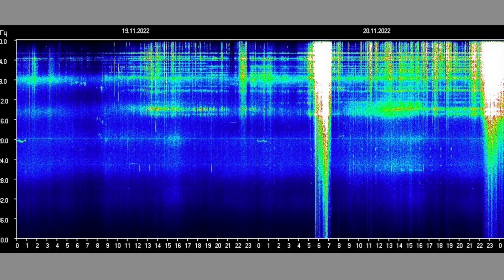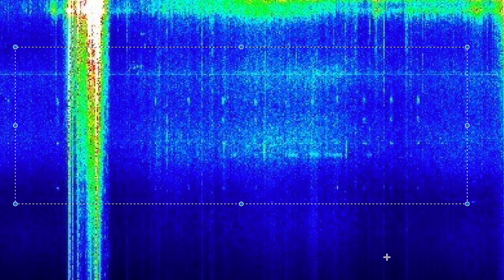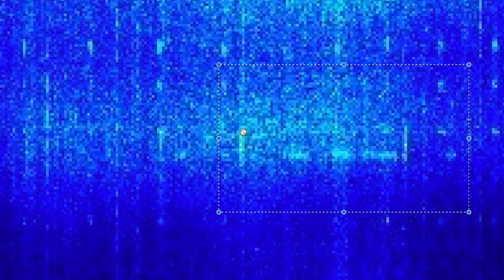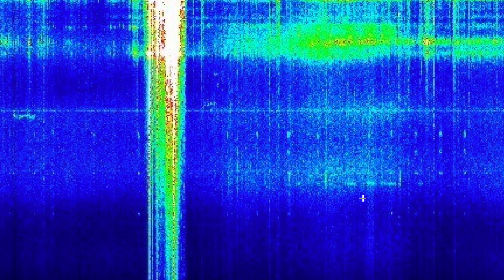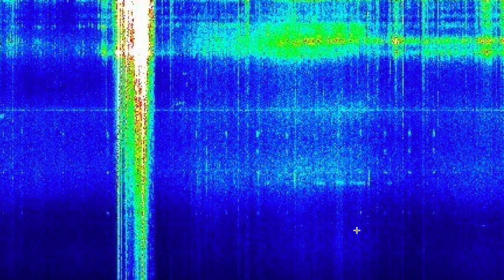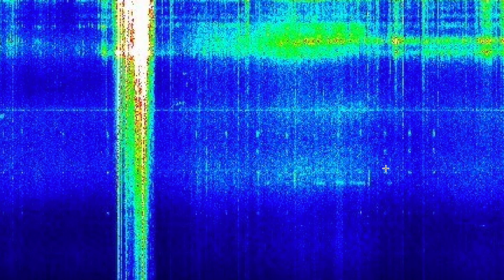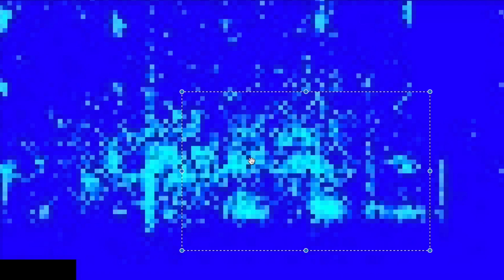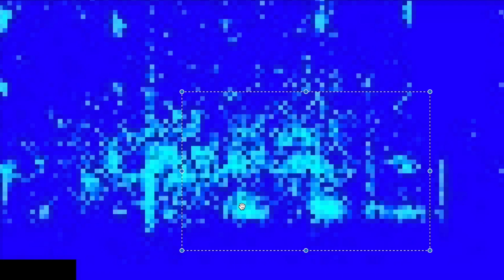Schumann Resonance HIDDEN MESSAGE 22 JFK FTX & Our Subconscious Perceptions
0:00 Strange Dot ‘Matrix’ Pattern
1:35 The Number ’22’ Highlighted
4:24 Two Letter Sets Show
7:21 Subconscious Perceptions
8:28 Link Between JFK & FTX?
9:05 An Interesting Story from the Subconscious Mind of Humanity

Unique Hand-Made Small Leather Items

Trust Your Intuition
xoxo ❤️❤️ Susan

      This really helps me get the word out - Thank you!

Gratitude 🙏

Please join me on Substack for chart images, energy articles, stories, deep analysis - 2-3x / week emails

Schumann Resonance Data Source: Space Observing System - Thank you 🙏

Music Credits
Music clips are licensed for commercial and non-commercial use.

Geometric Art Images by Susan Inspired.

Views reflect those of the author, only. Permission is given to share this video on other blogs and websites as long as the author’s credit and live link back to this channel and/or my blog are included, and the content is not behind a paywall.